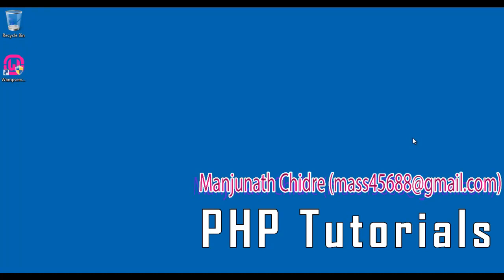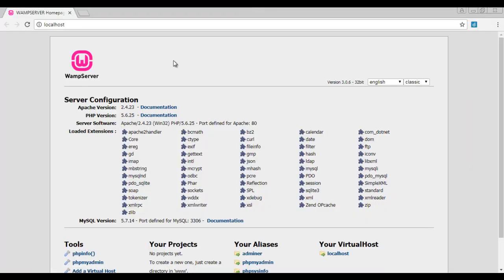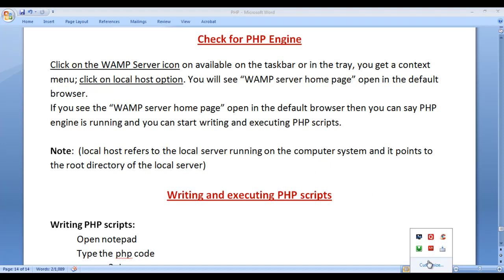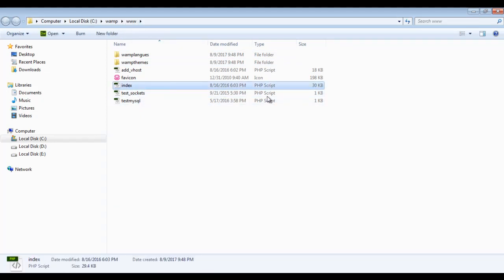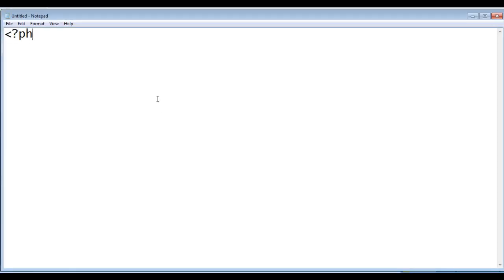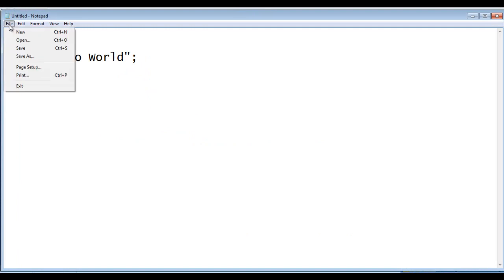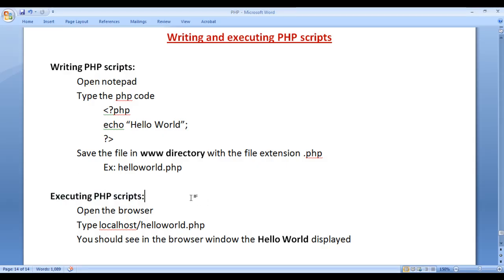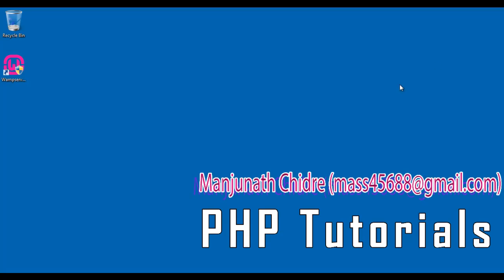How to Execute PHP code - PHP Tutorial 07 🚀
► Learn how to execute PHP code using WAMP Server. Follow our step-by-step guide to check the PHP engine, write your first PHP script in Notepad, and run it in your browser. Display 'Hello World' on your local server effortlessly.